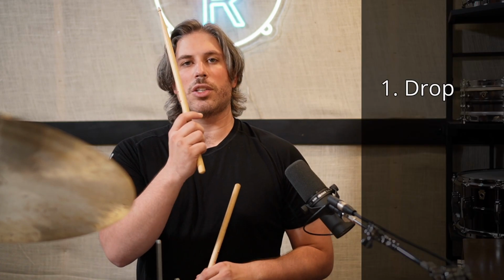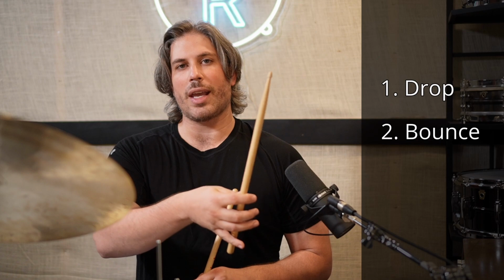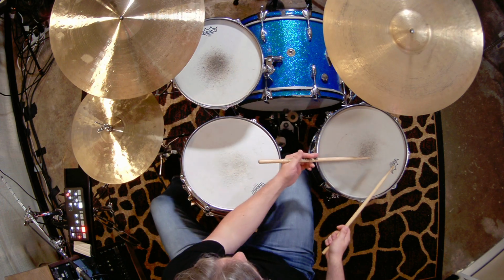Jazz Ride Cymbal Part IV: Uptempo Ride & Fills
Tips, tricks, and instruction for playing Uptempo Jazz.

Gear used in the video:

Gretsch Progressive Jazz (1960s)
Joe Montineri Cherry Snare 7x14
Funch OS IIb Cymbals

AKG C414 XLS (mono overhead)
WA47F (kick out)

0:00 Intro/Playing Uptempo
0:51 Drop-Catch Demonstration
1:07 Breaking down the movements
1:40 Practicing in "Slow Motion"
2:04 Making complex motions 1 thought
2:38 Stop feathering the BD
2:49 Uptempo Demonstration
3:07 Fast Fills
3:26 Using Rock/Pop Language
4:10 Uptempo Improvisation Using Rock Language
4:48 Rock IS Jazz?
5:02 Jazz/Rock Demonstration
5:41 Analysis
5:59 Outro